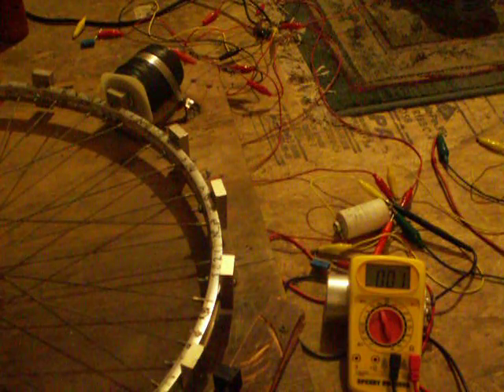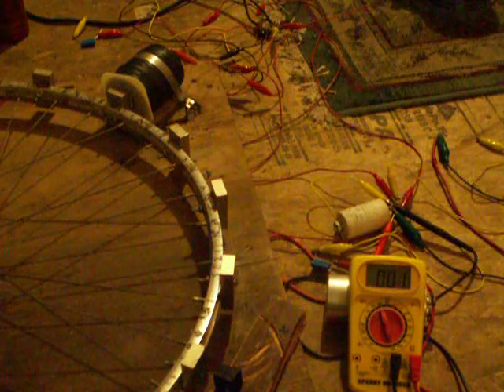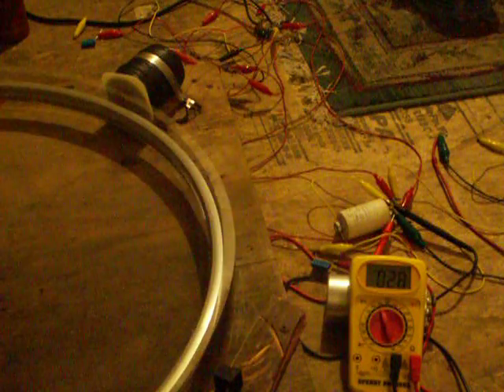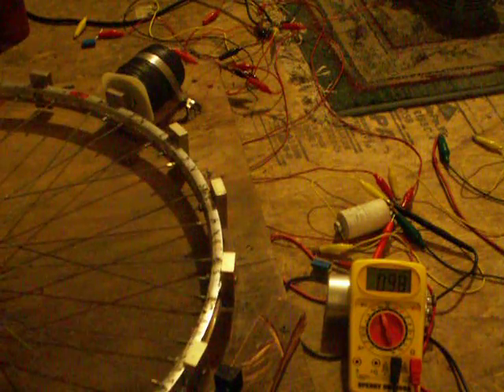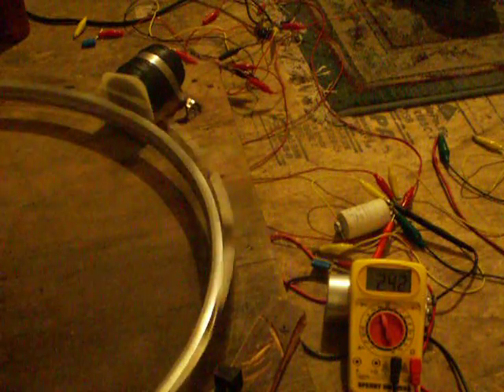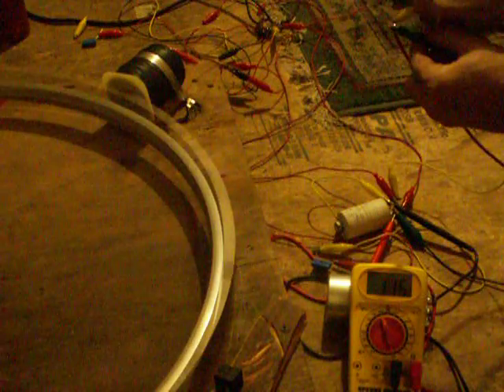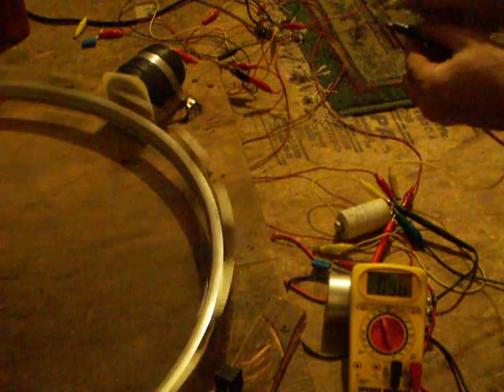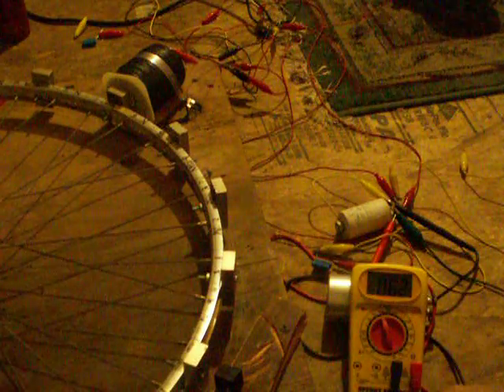Radiant Energy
The only battery power is used to power the relay.The magnets passing the coil is supplying the power to the capacitor. No battery power is sent to the coil .The relay only shorts the coil to cause the spike. I was told Konehead Doug Konzen/John Bedini  originated the Idea of shorting the coil ,Thank You . I decided to try to Buzz the coil and got higher voltages and charged capacitors quicker than when I used a single pulse.